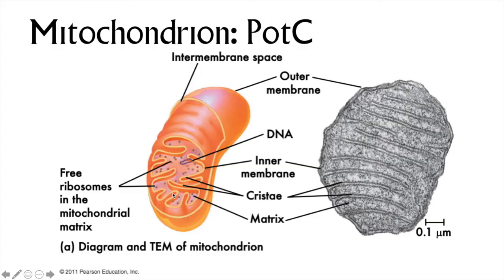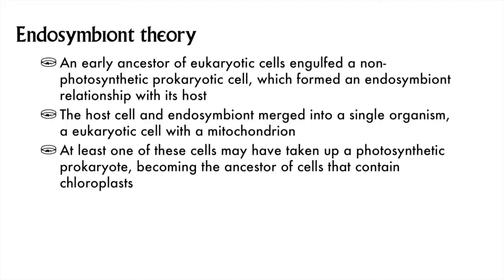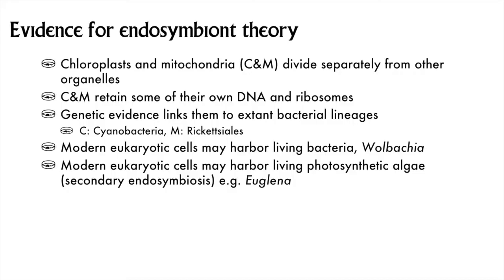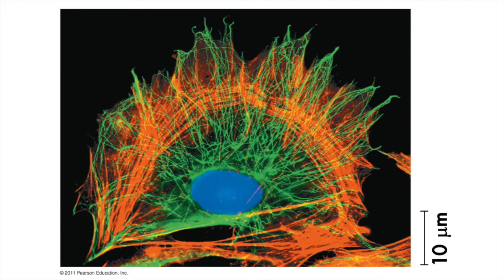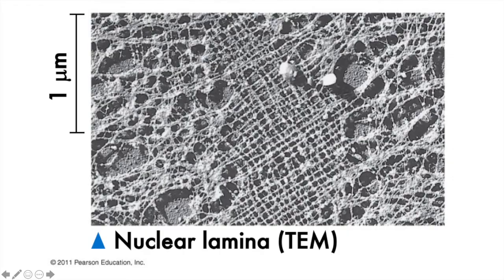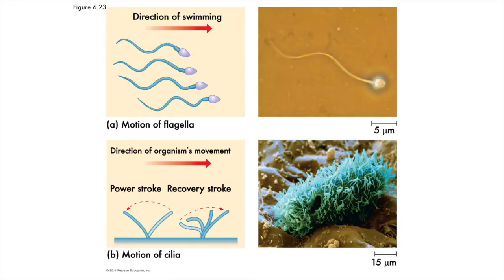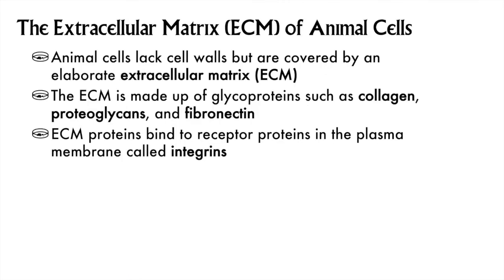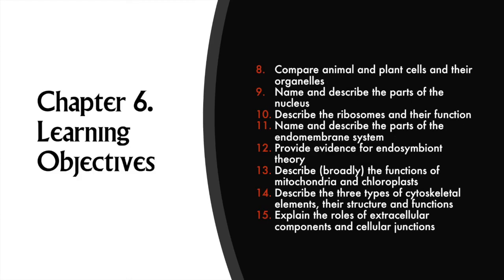BIOL 1020 Ch 6B